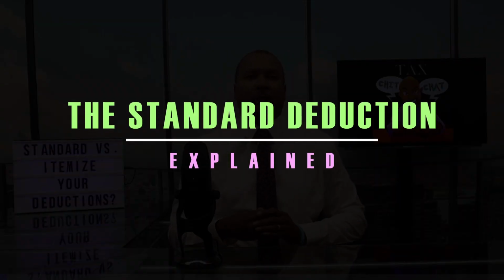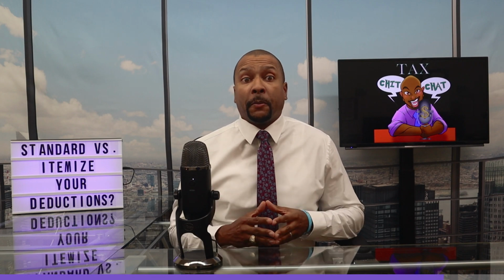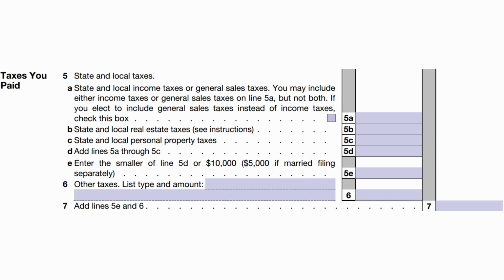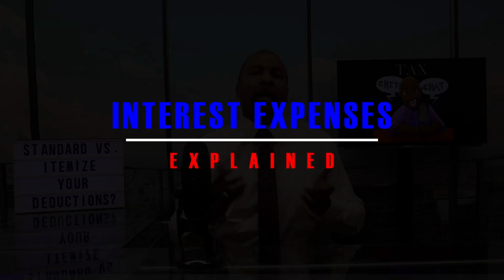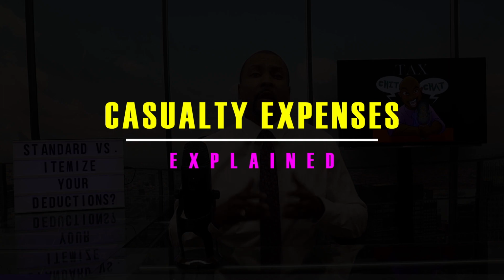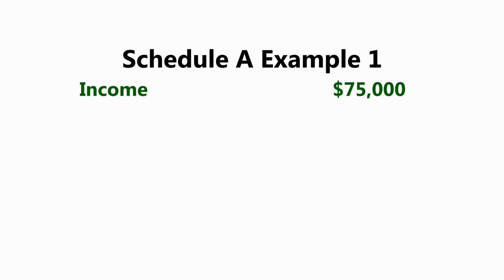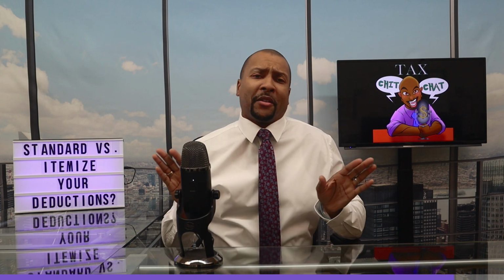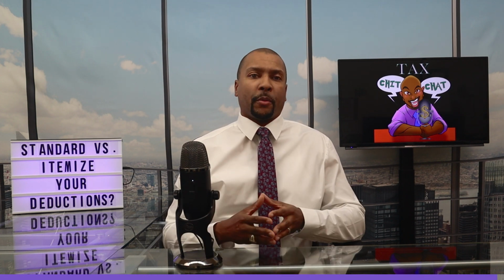How does the standard deduction work? (2023) | TCC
Are you wondering how does the standard deduction work?  Confused as to the difference between the standard and itemized deduction? Want to know when you should use the itemized deduction?  Or are you really into tax and want to know how to calculate how much an itemized deduction will save you on taxes?  Well, then watch this video and get the answer to those questions and more!  😁

How does the standard deduction work? (2023)

🕘Timestamps:
0:00 Intro
0:22 The standard deduction explained
0:42 2023 standard deduction amounts
1:42 Itemized deductions explained
2:00 Itemized deduction – Medical
2:38 Itemized deduction – State & Local Taxes (SALT)
3:51 Itemized deduction – Mortgage interest
4:32 Itemized deduction – Charity expenses
5:02 Itemized deduction – Casualty expenses
5:26 FREE DOWNLOAD
6:08 So who takes the itemized deduction - example 1
6:44 So who takes the itemized deduction - example 2
7:35 Calculating how much an itemized deduction saves in taxes
8:38 Recap!

📚📺📻 Resources

COURSE How To File Back Tax Returns - A Step By Step Guide

🎨 Artwork:
Michael R. Voogd